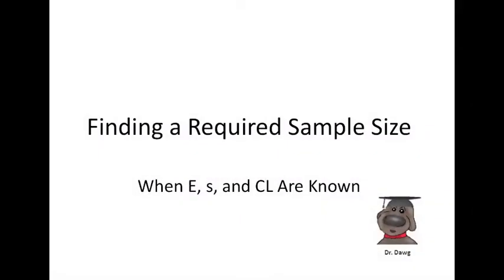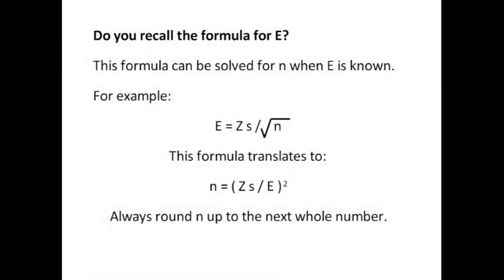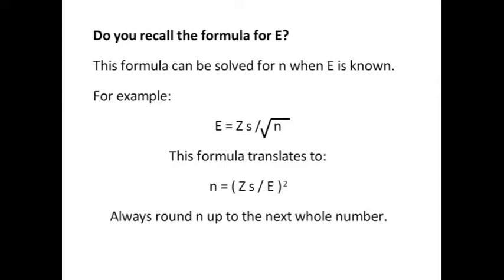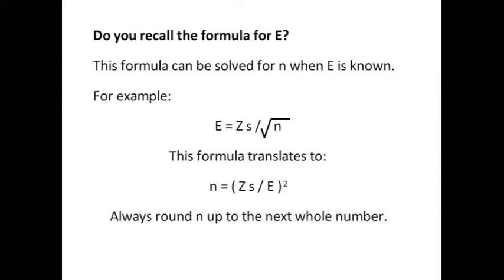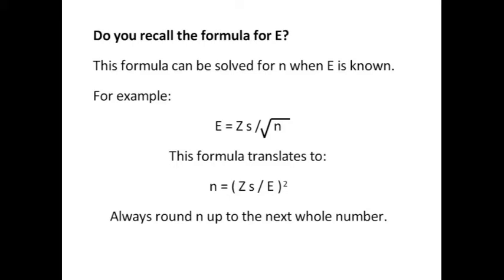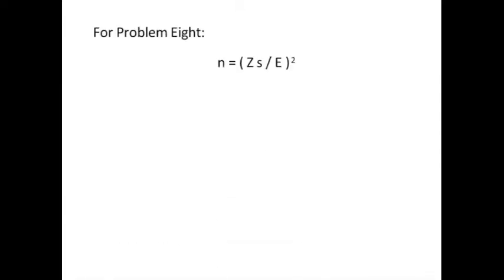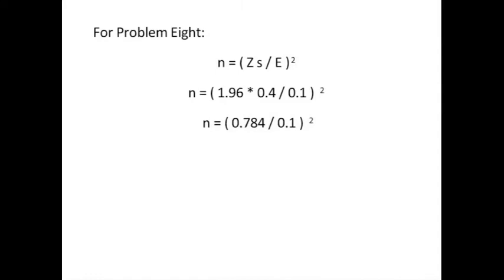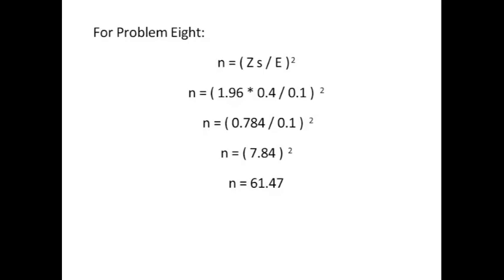Statistics - 4 - Confidence Intervals - 12 - Finding a Required Sample Size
This lecture demonstrates the methodology for finding a required sample size for a given Effect Size, Standard Deviation, and Confidence Level.